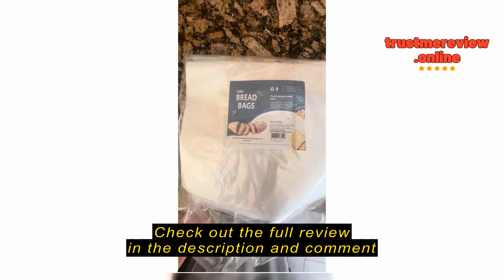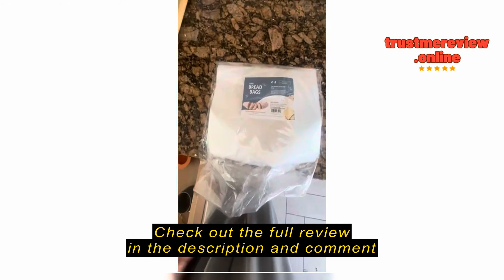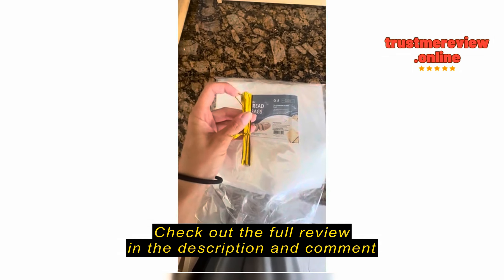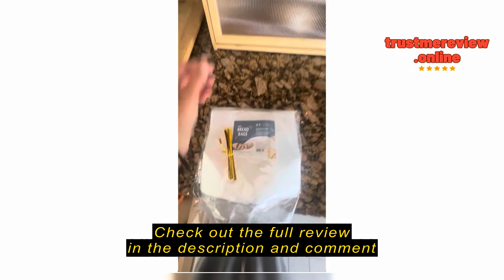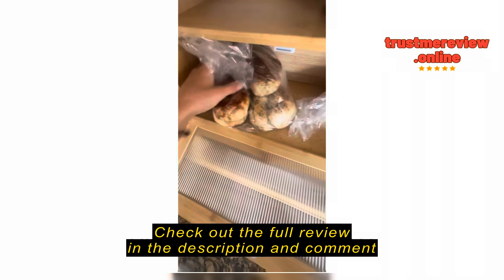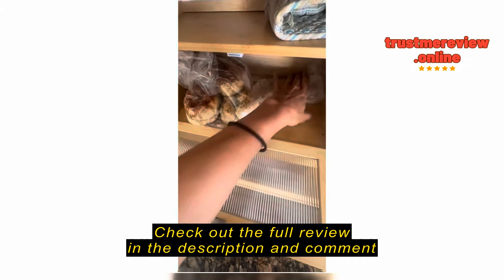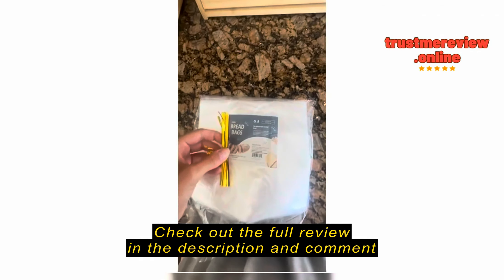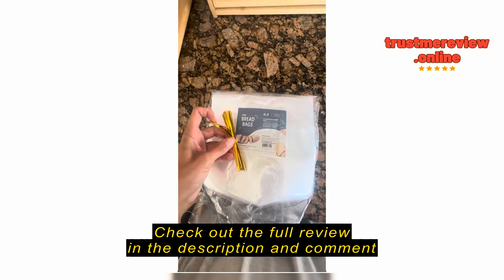Review: Reusable Plastic Bread Bags for Homemade Bread - MMX-BB001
FUNSTITUTION Reusable Plastic Bread Bags for Homemade - 100 Pack Clear Bag with Ties For An Airtight Moisture-free Preservation and Storage- Loaf Home Bakers Bakery Owners

Review: Reusable Plastic Bread Bags for Homemade Bread - MMX-BB001IntroductionpStruggling to keep your homemade bread fresh for more than a day? If you're like me, you've probably faced the same issue countless times. That's why I want to share my experience with the Reusable Plastic Bread Bags for Homemade Bread, specifically the MMX-BB001 model. These bags have been a game-changer in my kitchen, and I believe they could revolutionize yours too./pThings to Consider before Buying Reusable Bread BagspBefore diving into the specifics of this product, let's consider why one would seek reusable bread bags. If you're someone who loves baking their own bread, you understand the frustration of seeing your hard work go stale within a day or two. These bags offer a solution to that problem, providing an airtight and moisture-free environment that extends the freshness of your bread./ppIdeal for avid bakers and eco-conscious consumers, these bags are not only convenient but also enviro